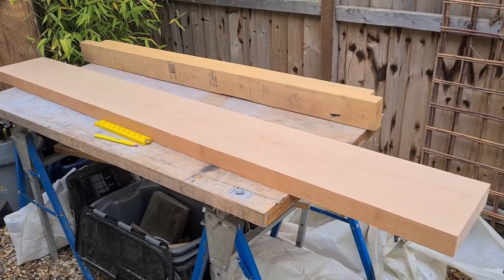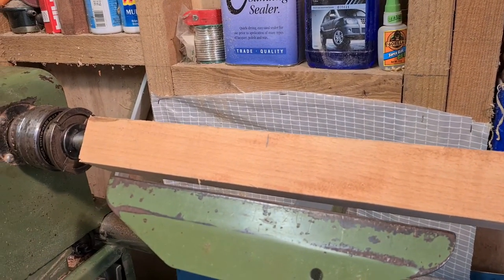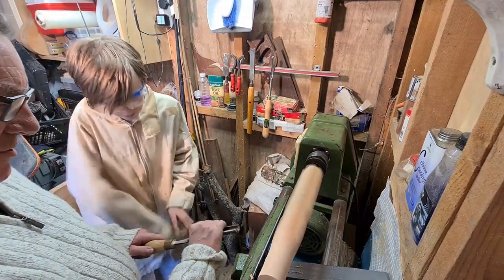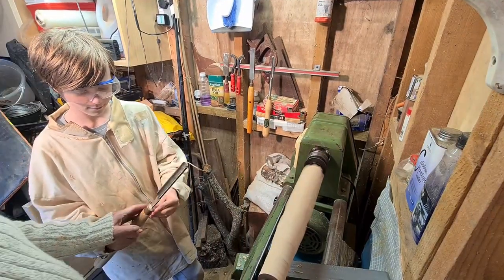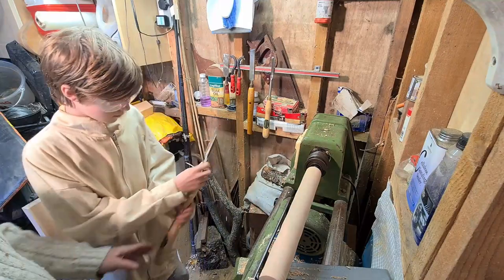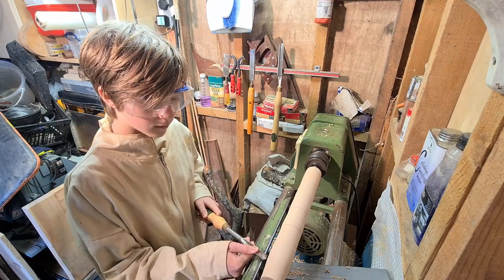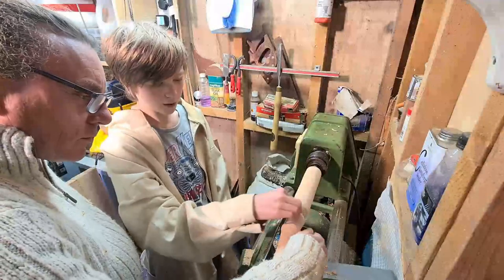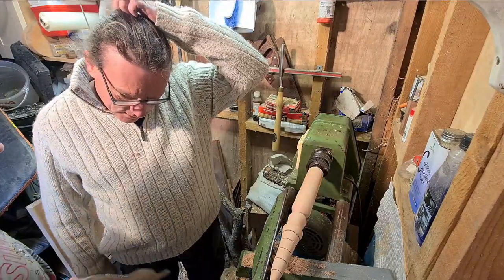Making a Garden Dibber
With spring coming people are starting to turn their attention to their gardens. In this video I am with Lawson, my son, trying to show him some tips and techniques in woodturning. Together we make a couple of dippers, one for his teacher as a gift and one for us. Hope you enjoy.